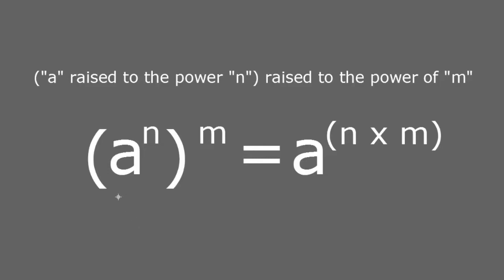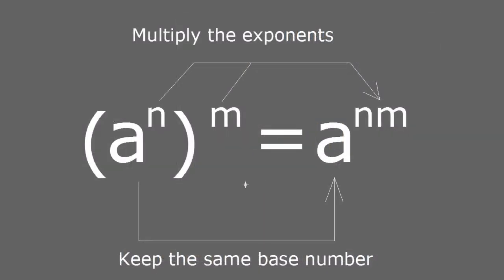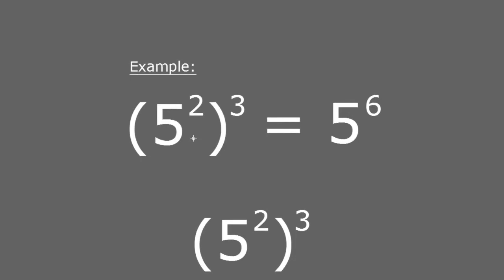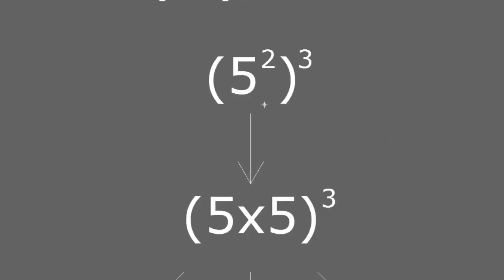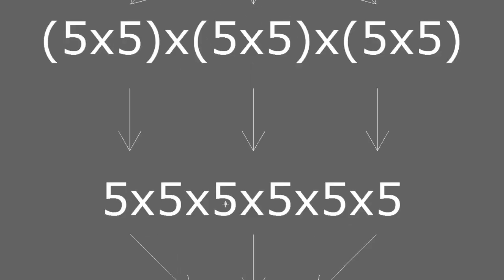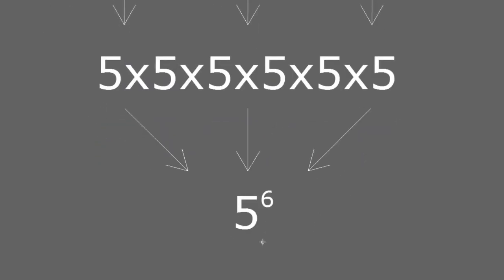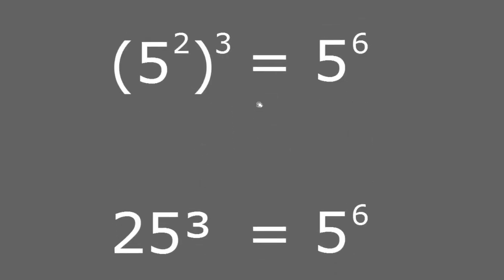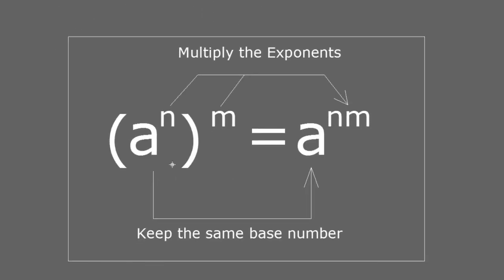Exponent inside another exponent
Learn how to simplify when you have an exponent inside another exponent, also called, a power raised to another power. Inculdes solved practice problems. More videos and playlists in the description below.